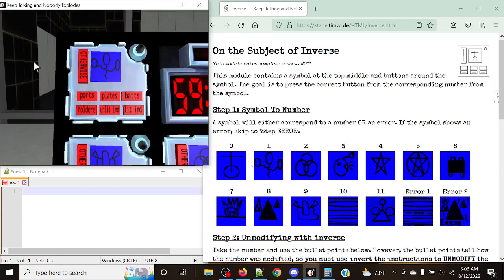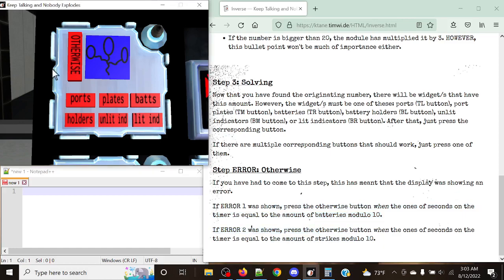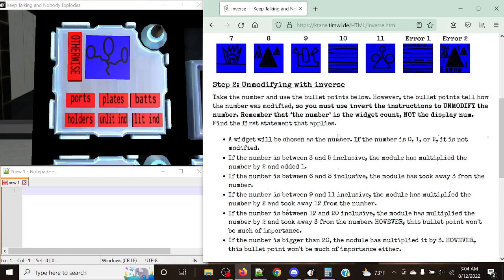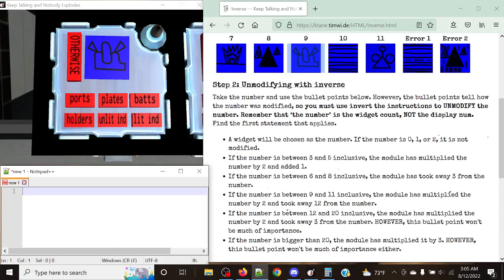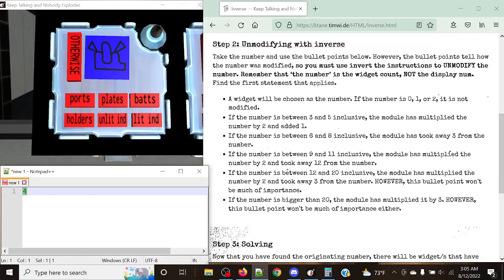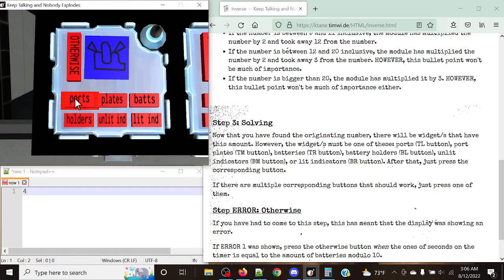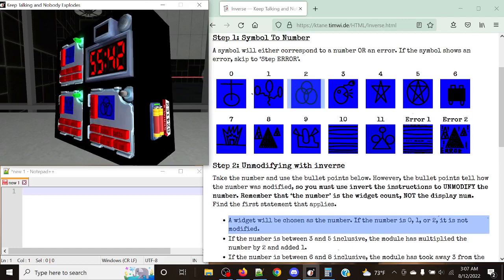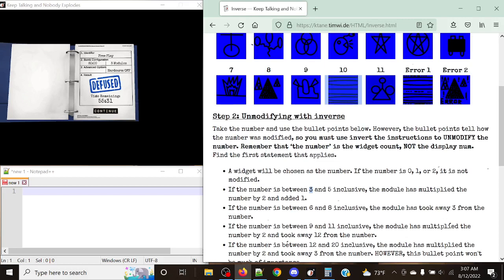KTANE - How to - Inverse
This module makes complete sense... NOT!